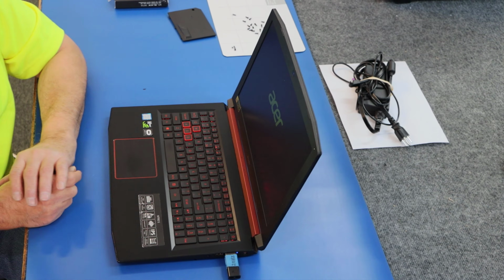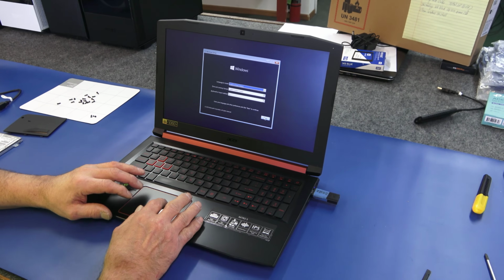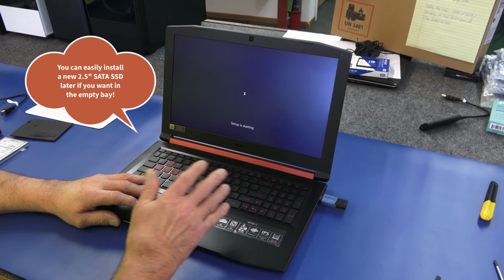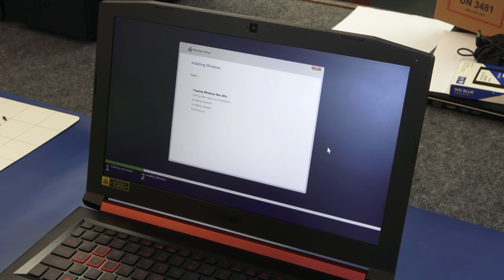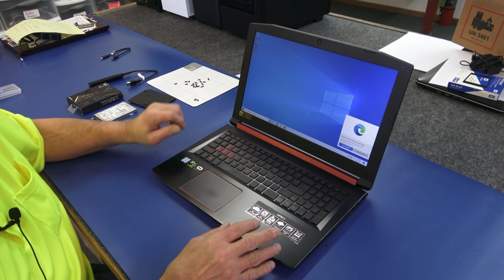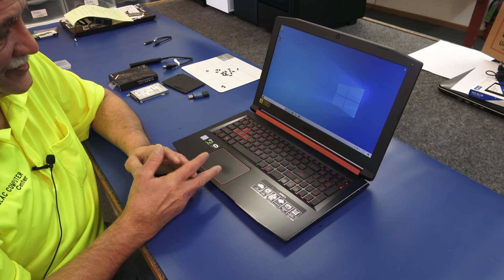Acer Nitro 5 AN515-53 Replace Bad HDD With New NVMe SSD, Upgrade Memory, Clean Windows 10 Install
I have an older Acer Nitro 5 gaming laptop that I will be replacing bad HDD with a new WD Black SN750 NVMe SSD, adding more memory and finally doing a clean install of Windows 10 20H2 Edition. Model AN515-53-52FA

Always use good quality tools and protect yourself from static electricity when doing a project like this.

Tools Used:
#0 & #1 Magnetic Tip Phillips Screwdriver
Blue Triangle Plastic Spudger Tool

Black Nylon Pencil Tip Spudger Tool

New Parts Installed:
WD Black SN750 M.2 NVMe PCIe 1TB SSD Gen3 x4
Samsung 8GB DDR4 2666MHz Memory Module x1